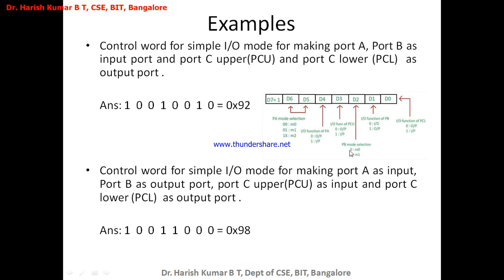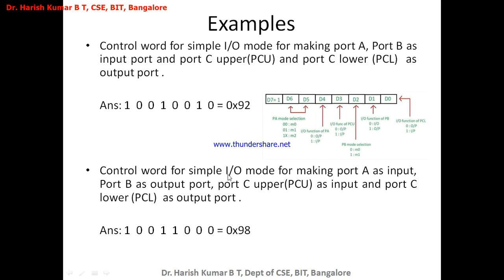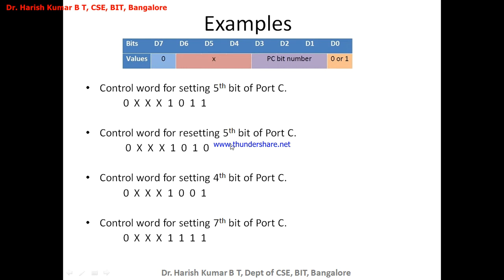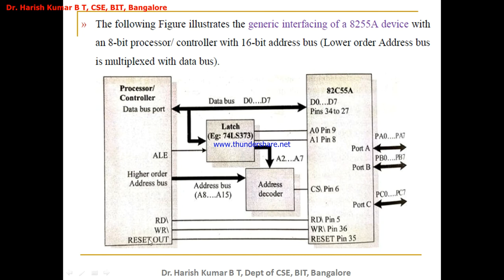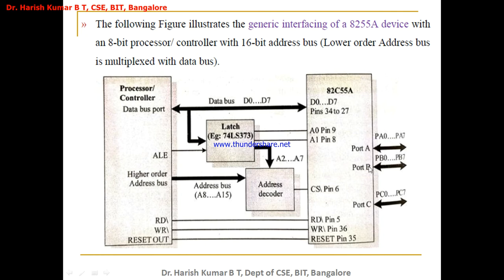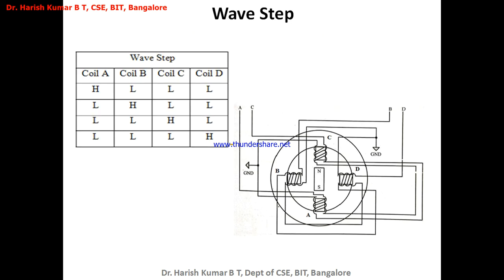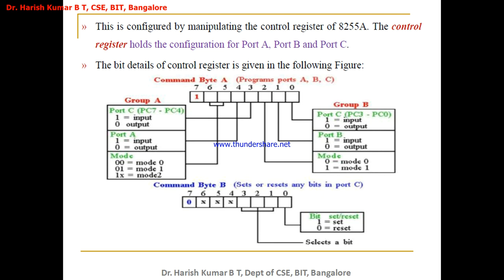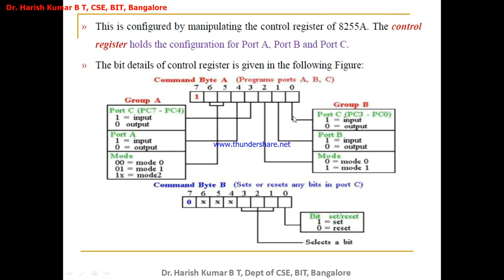Piezo Buzzer, Push Button, Keypad and 8255 PPI 3 of 3